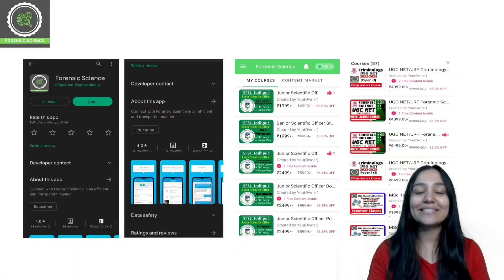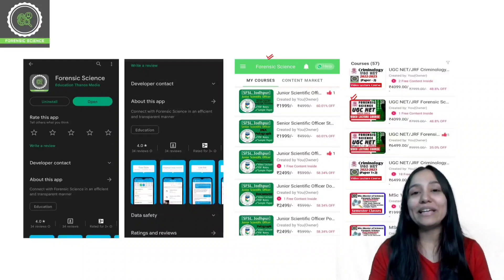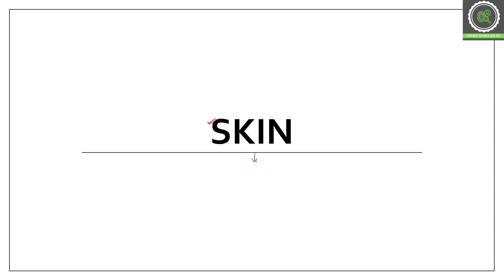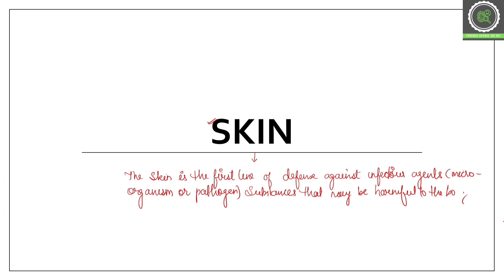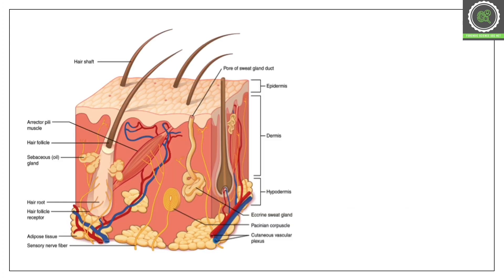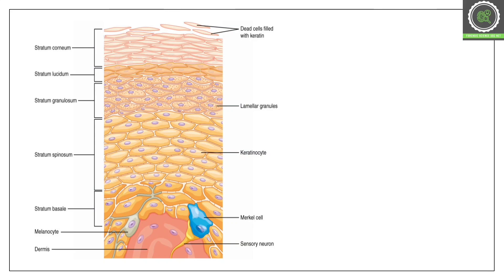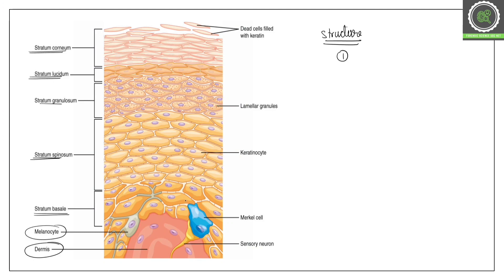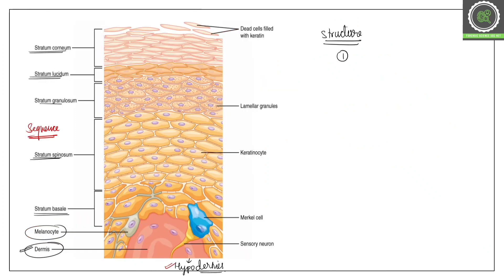Skin Evidence || Important Skin Layers || Forensic Science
Step 2 : Sign In with you mobile number in the app
Step3 : Go to Store option
Step 4 : Check out Amazing courses, and start your preparation.